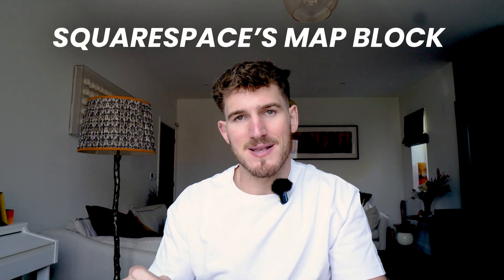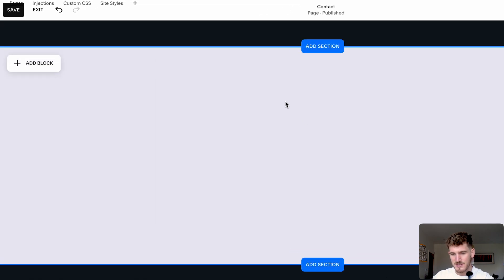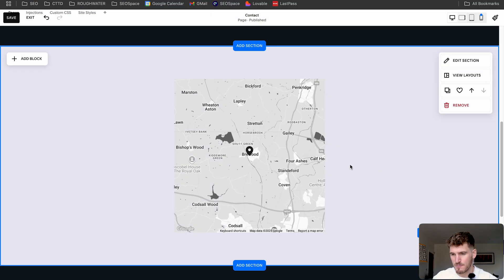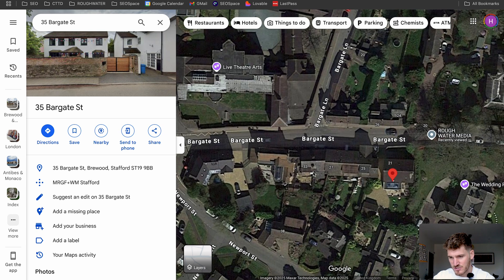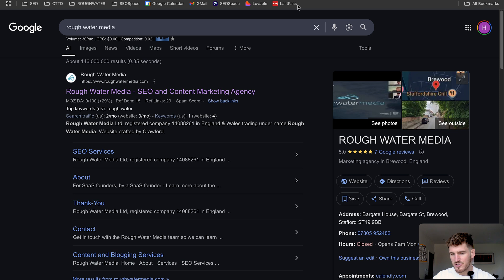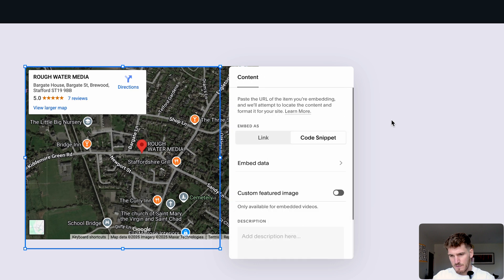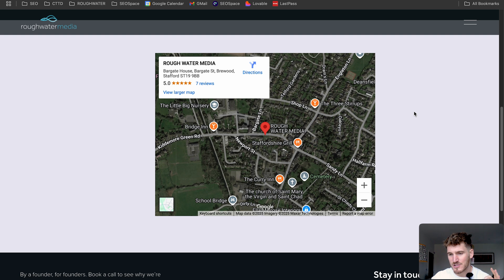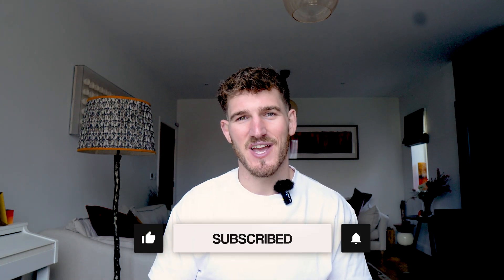Easily Add Maps to Squarespace (Quick 2025 Guide)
Need to add a map to Squarespace?

Make sure you follow this step.

The best way to do this is to embed the map directly from Google Maps —it'll boost your SEO and local rankings!

Chapters:

00:00 Intro
00:27 Squarespace map block
1:51 Google Maps embed